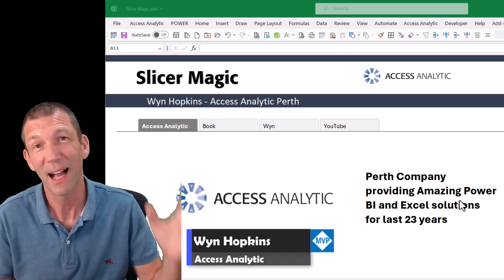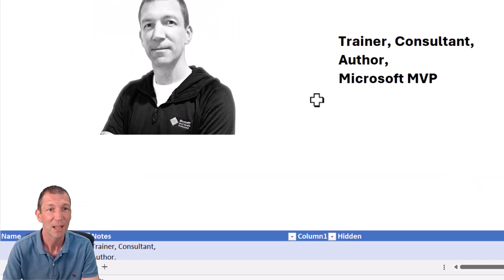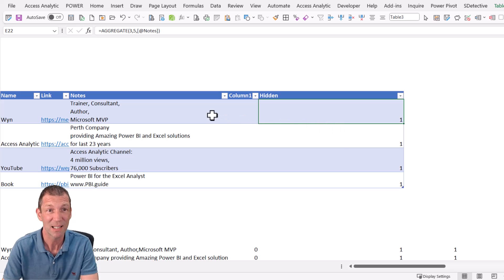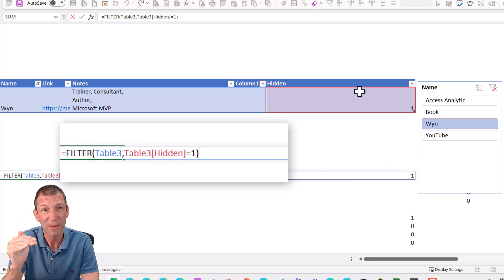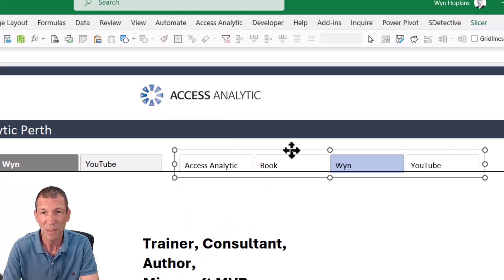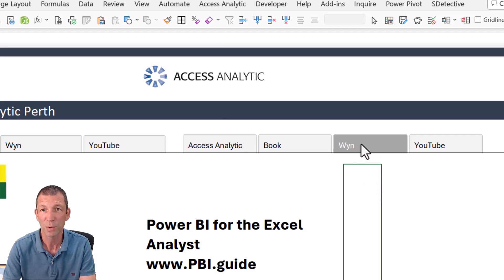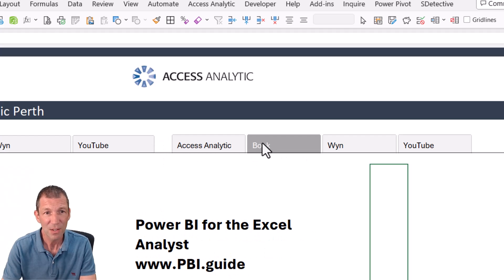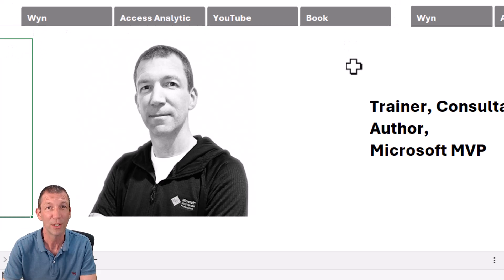Excel Slicer Magic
Alretnative use case for slicers and how to format them.

⚠️as per a comment (from Excel off the grid) the Custom Sort Order only applies to your Excel session, it wint sort correctly for others ! ⚠️  Thanks Mark Proctor!

00:00 Intro
00:34 Setting up the Slicer Table
02:59 Magical Slicer Formatting
05:26 Forcing the Sort Order